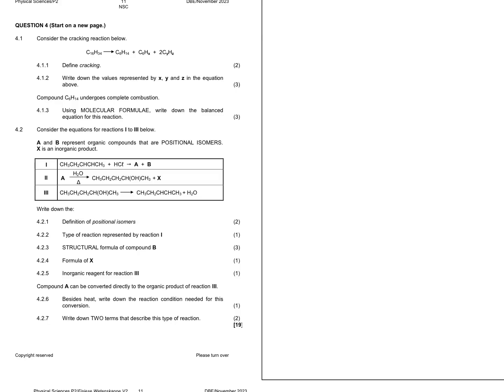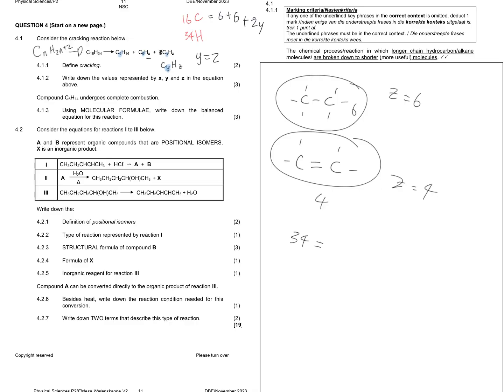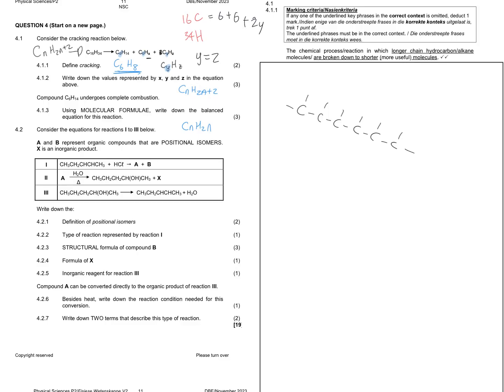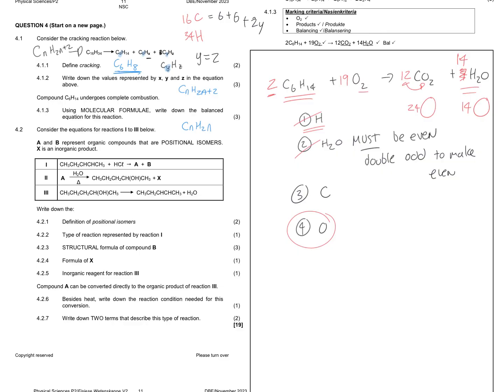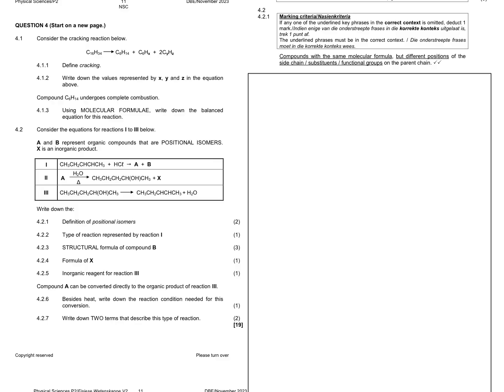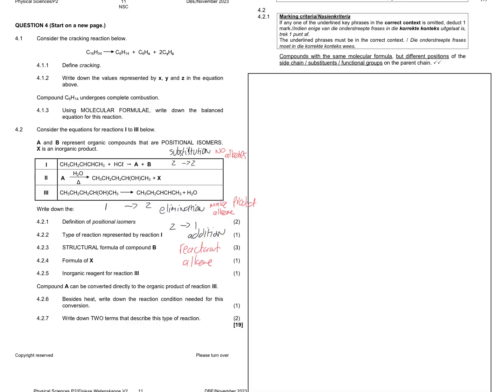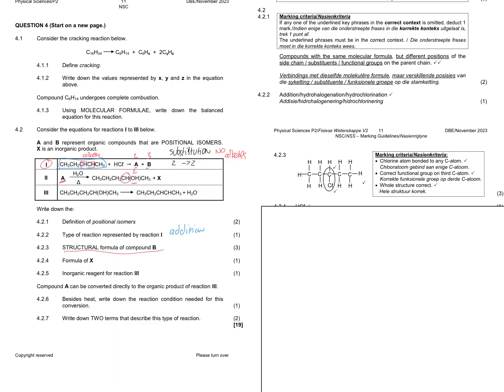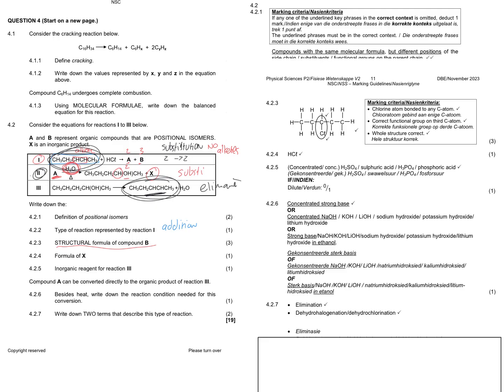2025 FINAL PUSH - November 2023 Science P 2 Q 4 Organic Reactions